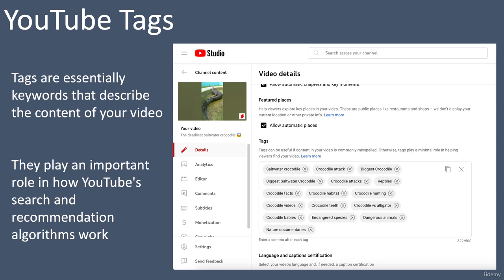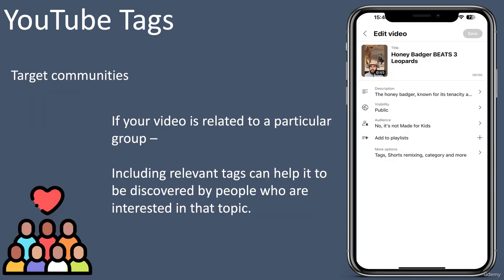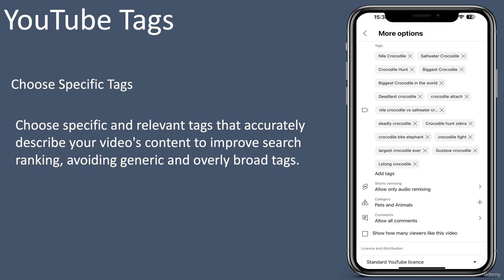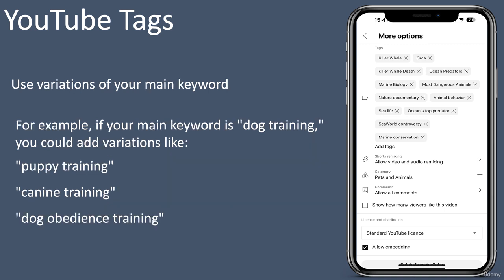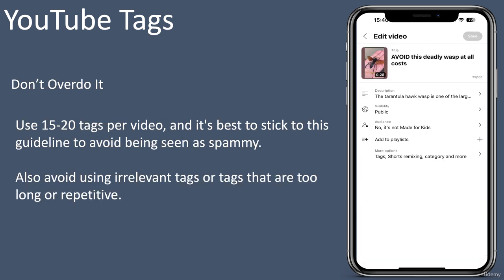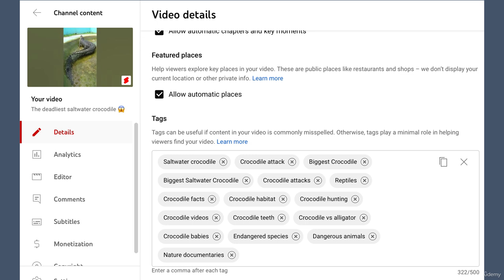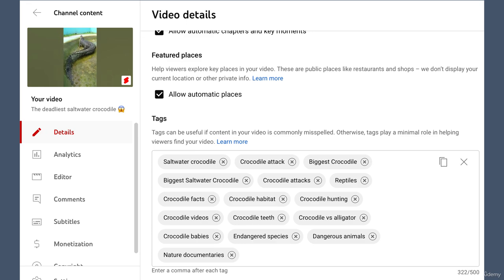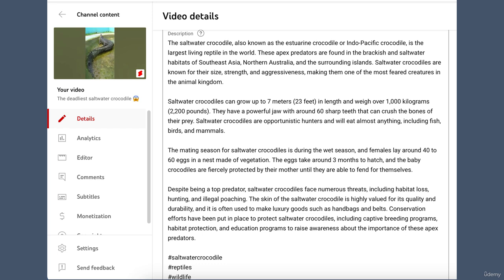How to Make Money with YouTube Shorts & ChatGPT 💰 | Episode 17: Viral Tags to Explode Your Views!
🚀 Want your YouTube Shorts to go viral? In Episode 17 of our "How to Make Money with YouTube Shorts & ChatGPT" series, you'll discover the viral tags that can help your Shorts reach more viewers and improve discoverability.

In this video you'll learn:
✅ What YouTube tags actually do
✅ Best viral tags for YouTube Shorts
✅ How to find trending tags using ChatGPT
✅ SEO tips to increase Shorts views
✅ Common tagging mistakes to avoid
✅ How to optimize every Short for maximum reach

Whether you're just starting or already creating Shorts, these strategies can help improve your channel's visibility and support your monetization goals.